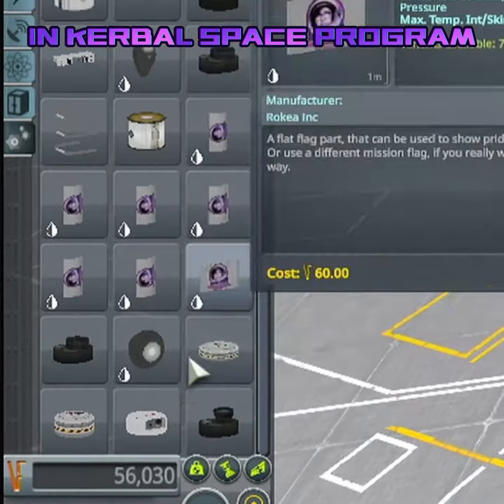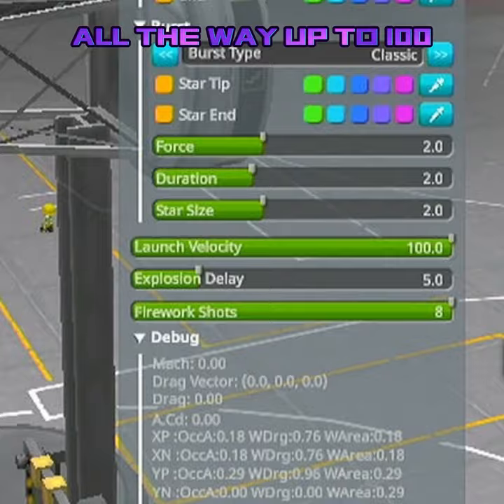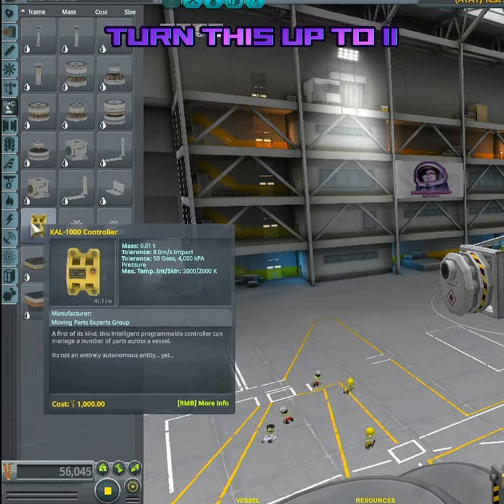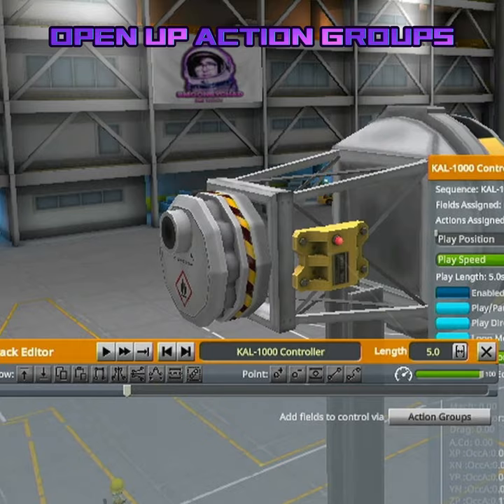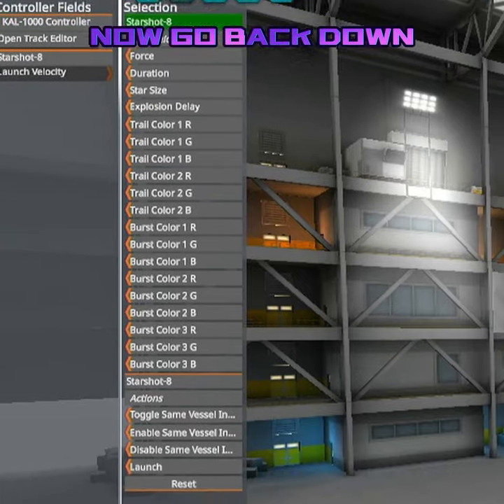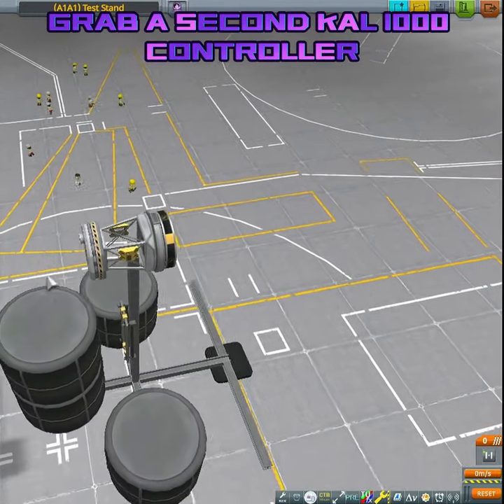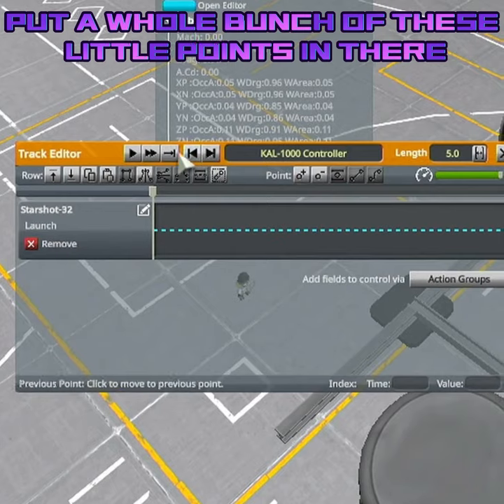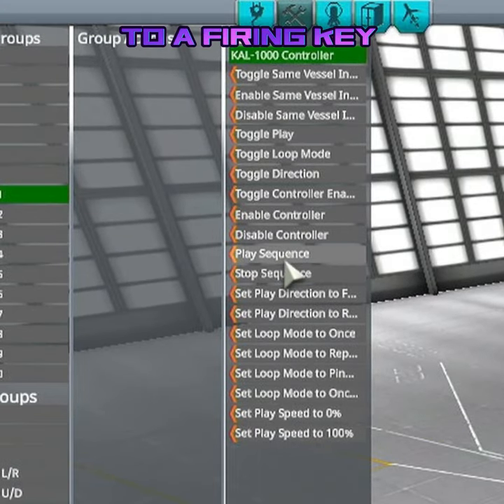KSP - How To Make STOCK WEAPONS In Kerbal Space Program!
Showing you how to make stock weapons (guns) in KSP in 60 seconds or less!